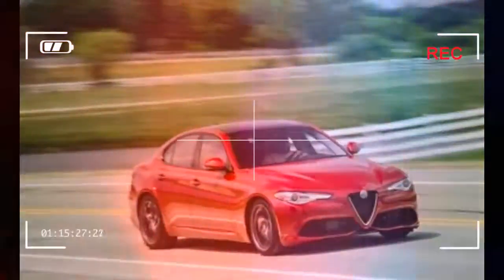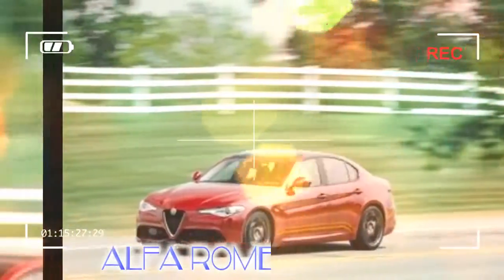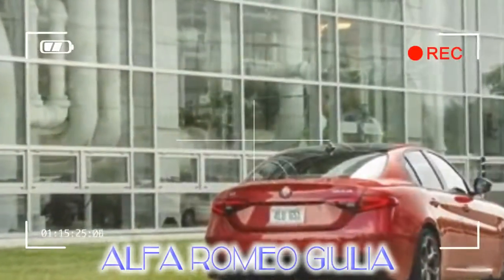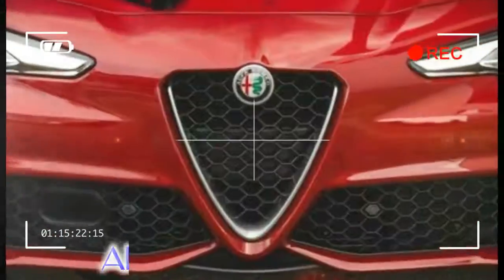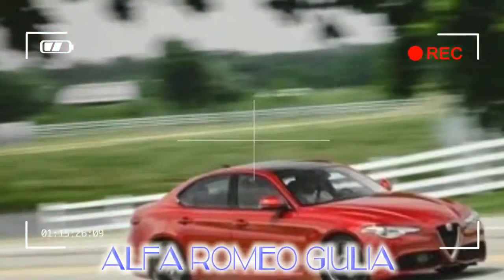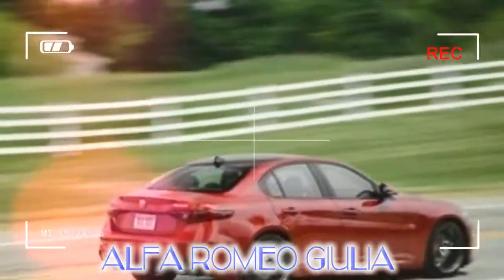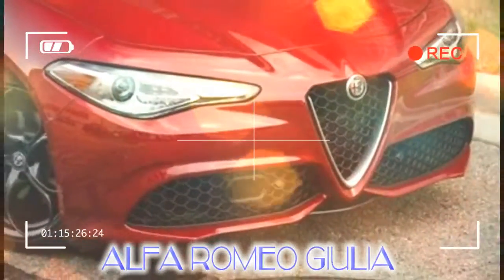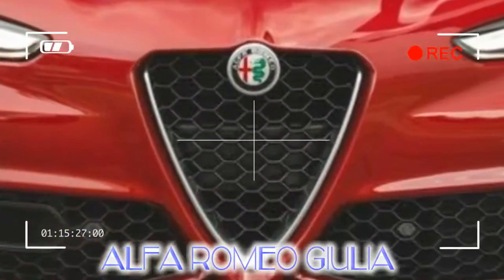NICE alfa romeo giulia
When Alfa Romeo announced its return to the North American mass market, we admit to having been skeptical. In our defense, the launch of the Giulia took longer than expected, but it was well worth the wait. From its flagrantly sporty exterior to its chic cabin, the Giulia exudes Italian flavor, even in its base trim. To live up to its looks and heritage, an Italian car must also provide a thrilling driving experience, and the Giulia delivers there, too.

Credit by :

Reference :
Images :